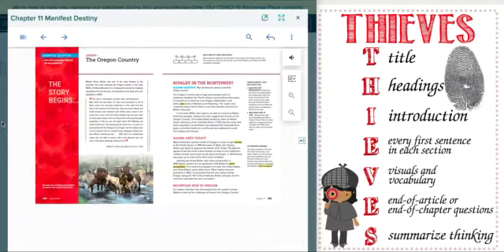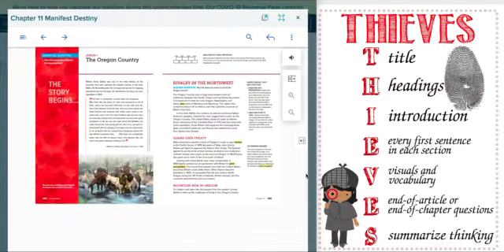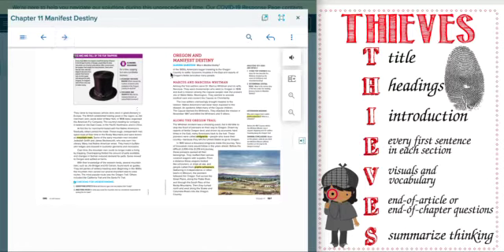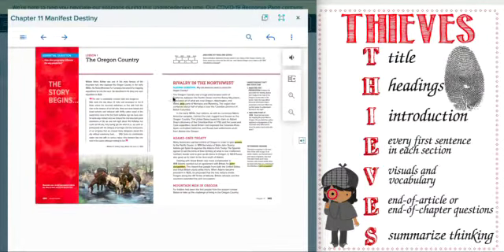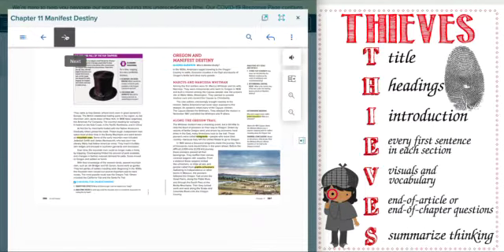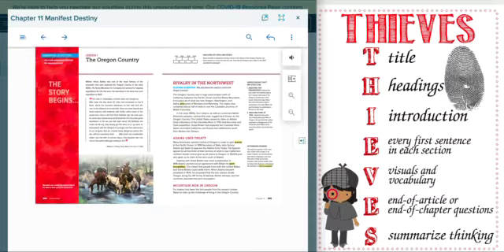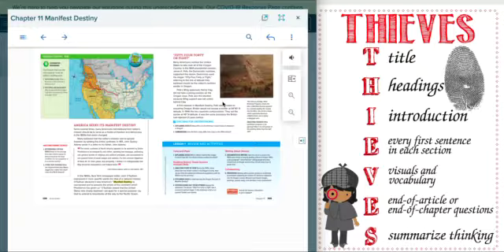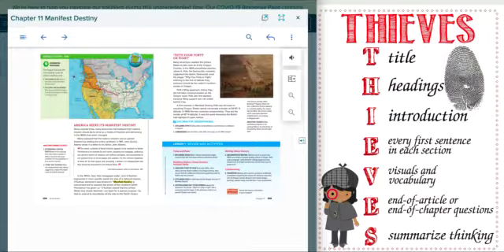THIEVES Ch 11 Lesson 1